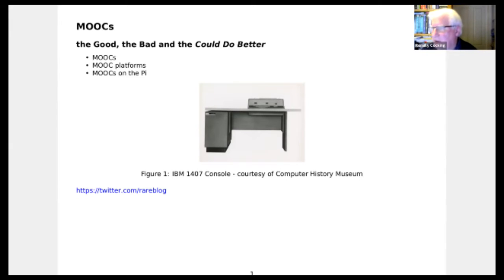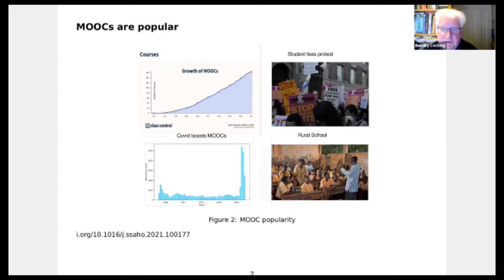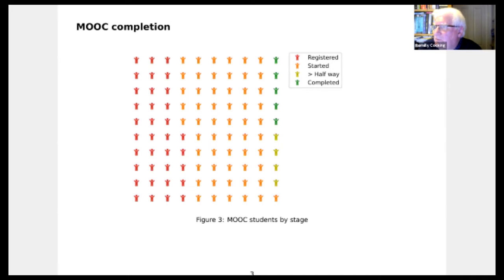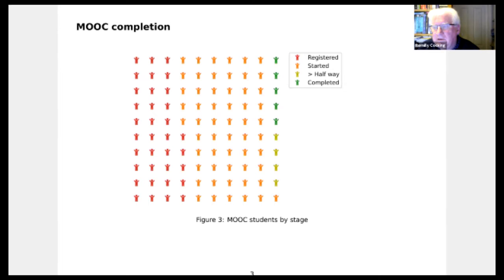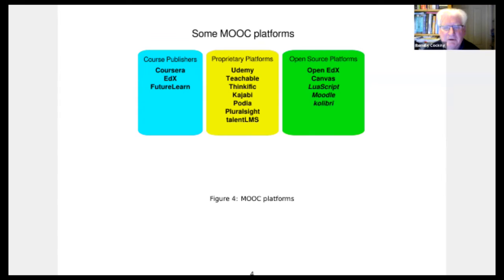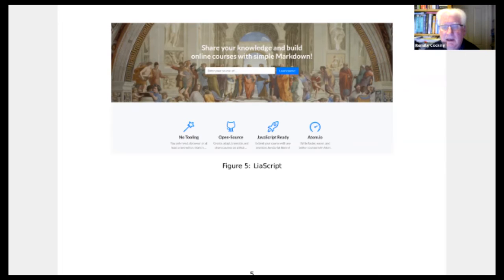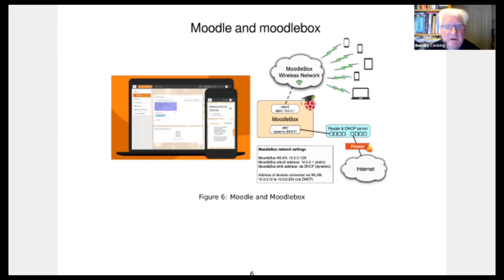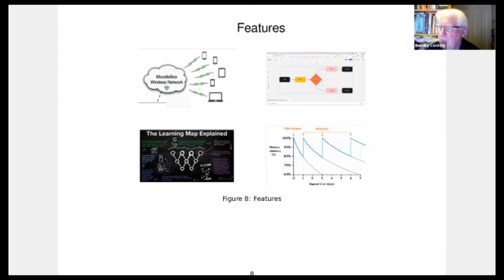Romilly Cocking - Massive Online Open Courses (MOOC) with a Pi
The good, the bad and 'the could do better'

MOOCs (massive On-line Open Course) have become wildly popular.

They have become even more important during Covid.
In the longer term they have amazing potential to deliver world-class education to remote areas.

The Raspberry Pi is a great hardware platform for course delivery, but what about the software?

Romilly Cocking will look at some of the best and worst LMS (Learning Management Systems) platforms, and suggest what we might do to plug gaps in functionality.